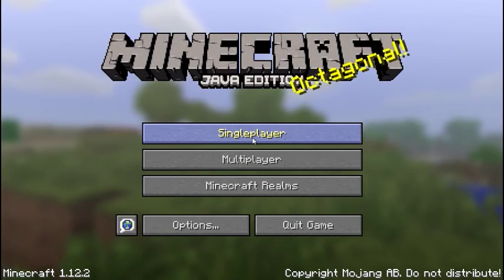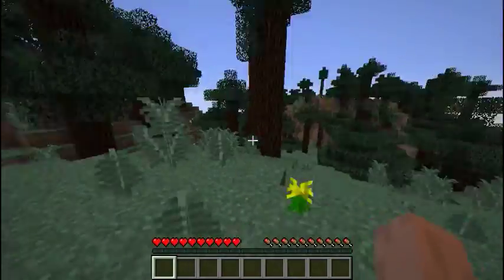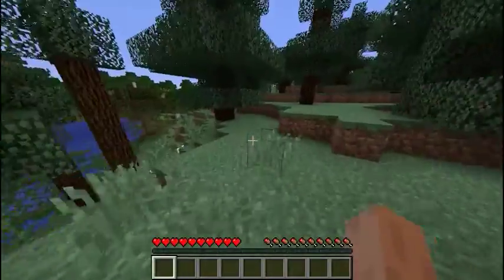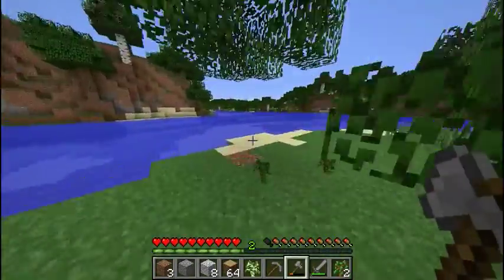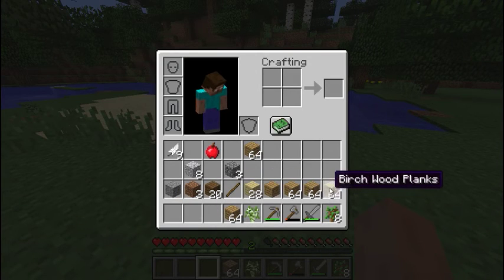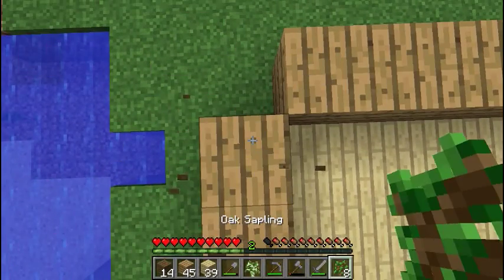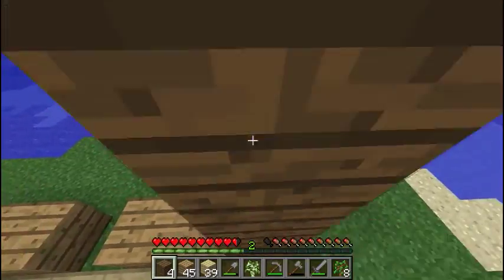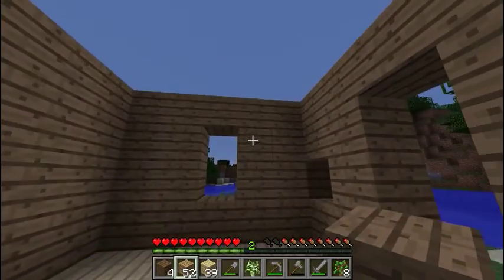Minecraft Survival Ep.1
A viewer asked that i make a Minecraft series and so i will and this will be the first episode of it.